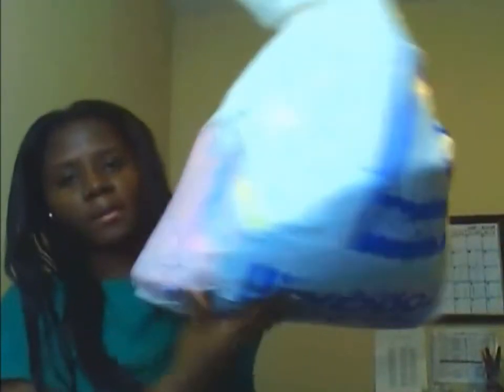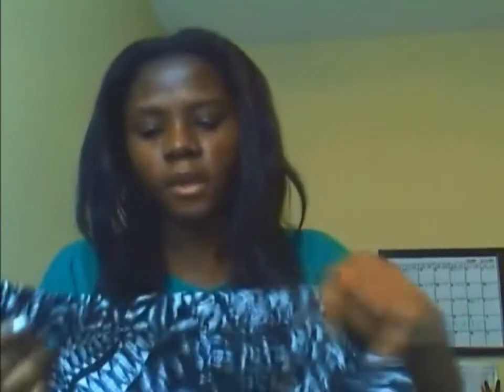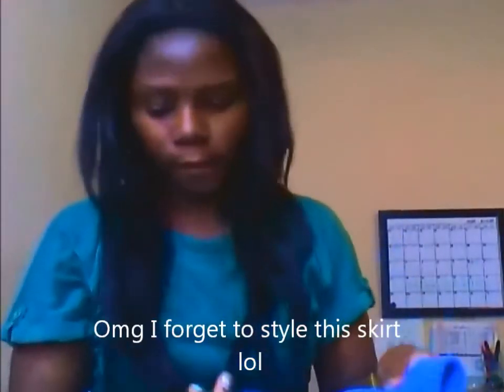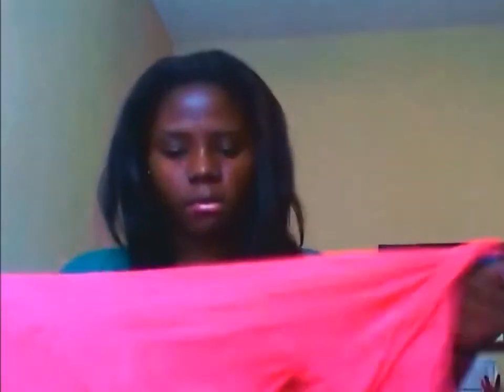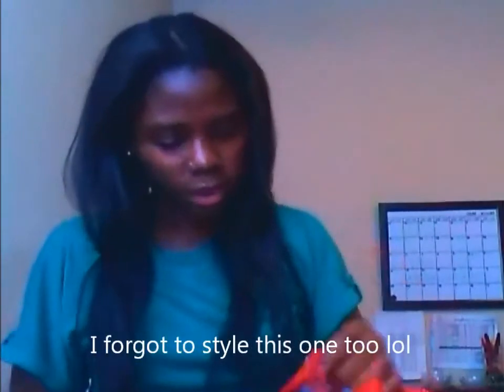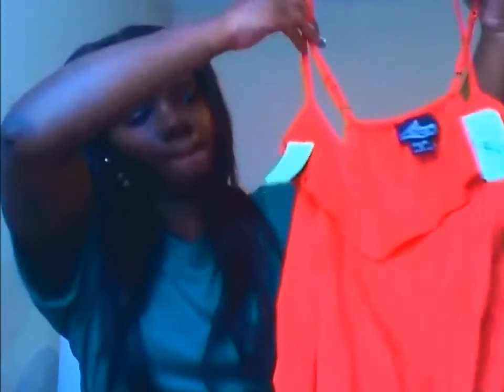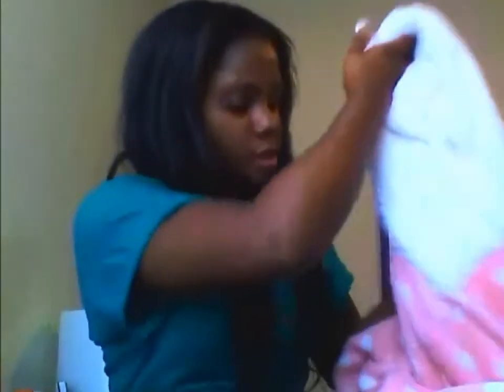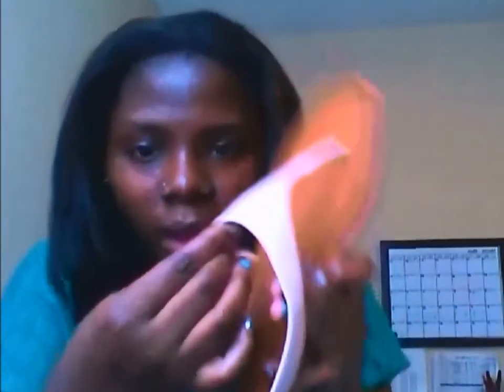Spring & Summer 2013 Thrift Haul and Style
Watch how I style thrift store items with old and new pieces.
Goodwill
Forever 21
Rue 21
Kohl's
Rainbow
Wet Seal